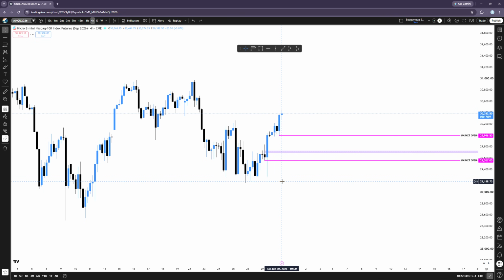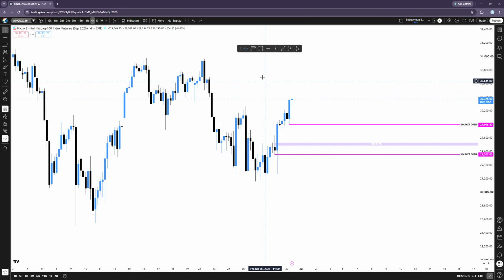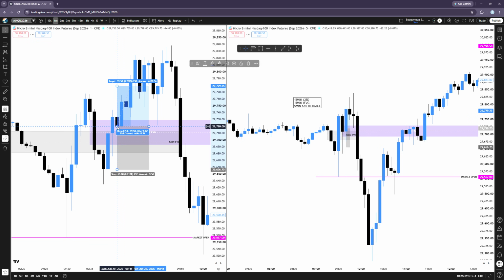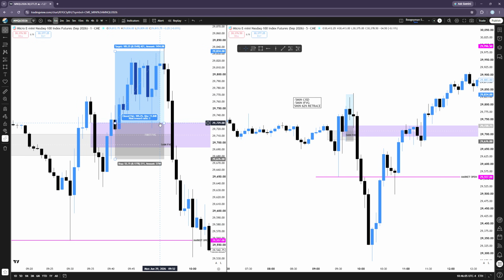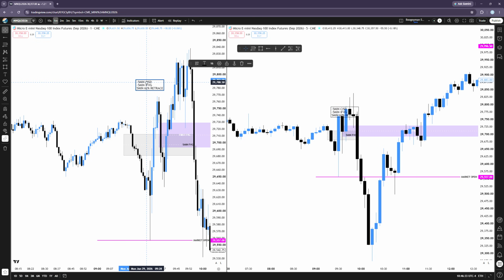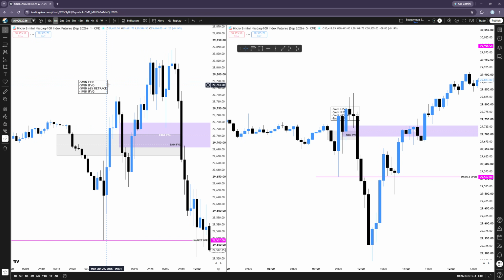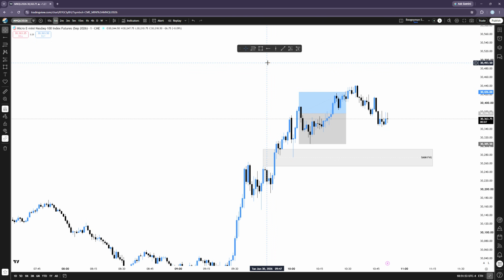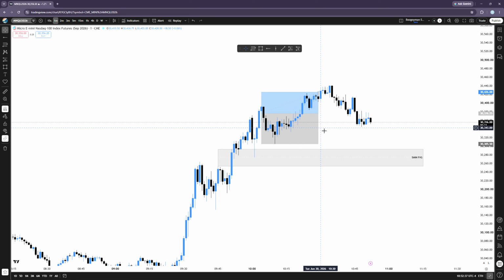Nasdaq Futures Review June 29,30 2026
Possible entries, tp hit and sl hit